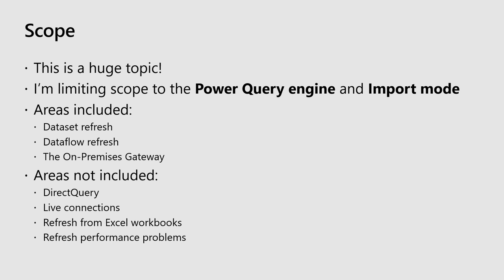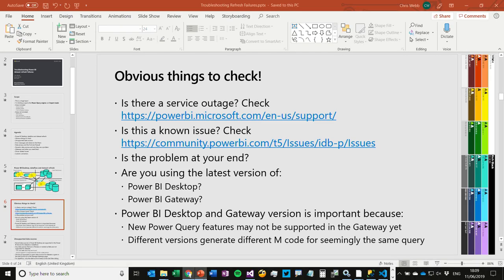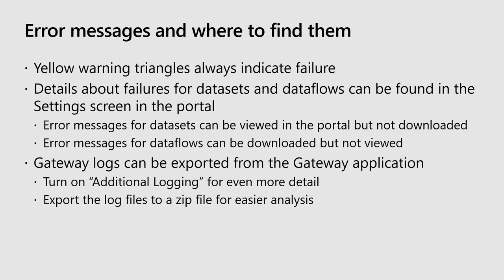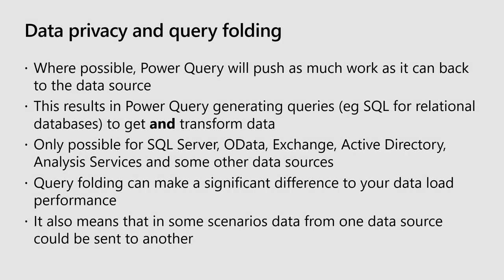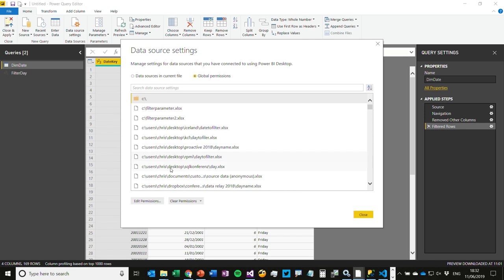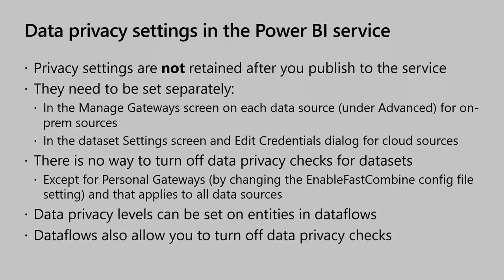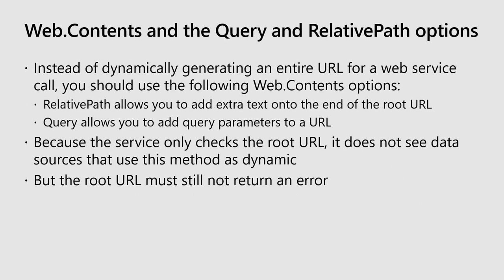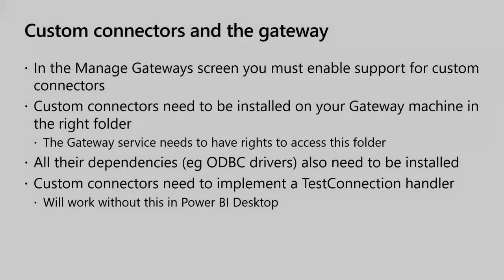Microsoft Power BI: Troubleshooting Power BI dataset refresh failures - BRK3059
Nothing is more frustrating than finding that your Power BI dataset fails to refresh after you have published it to the service, even though it refreshes successfully in Power BI Desktop. In this session, learn about some common reasons why this happens including data privacy settings, dynamic data sources, gateway configuration issues, and the use of custom connectors.